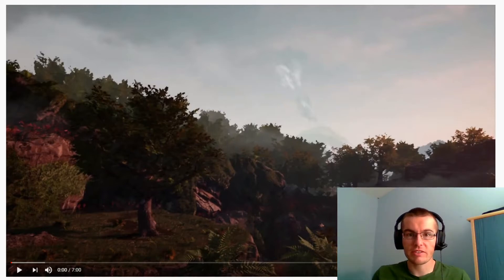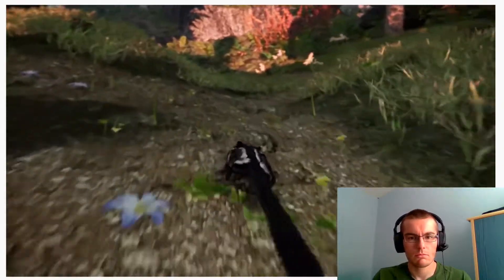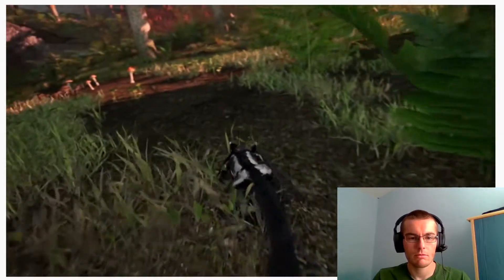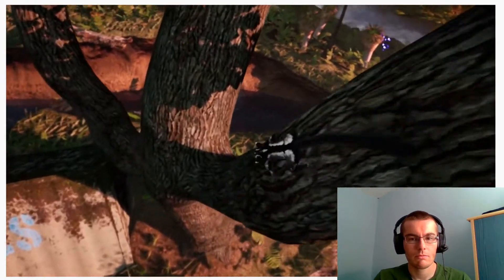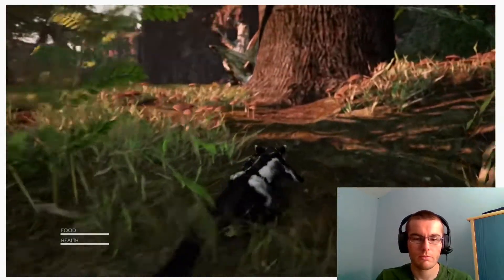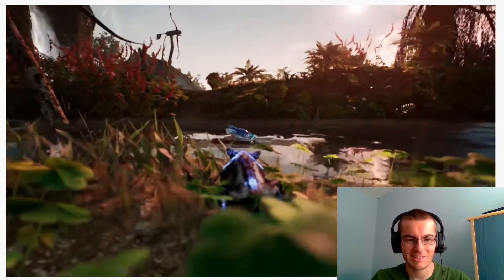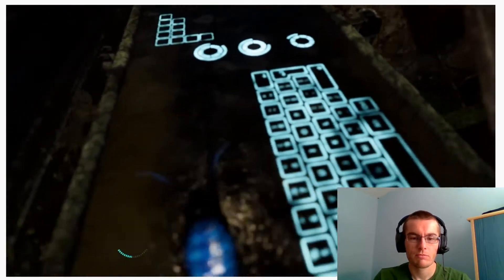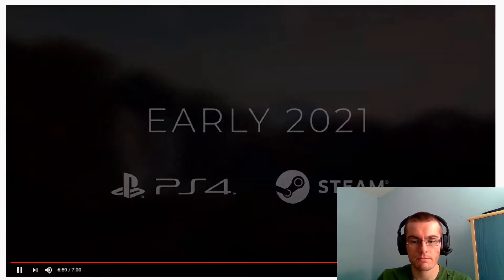Away The Survival Series Dev Gameplay Walkthrough Gamescom 2020 Reaction Video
Reaction towards the brand new Away The Survival Series Dev Gameplay Walkthrough From Gamescom 2020 event.